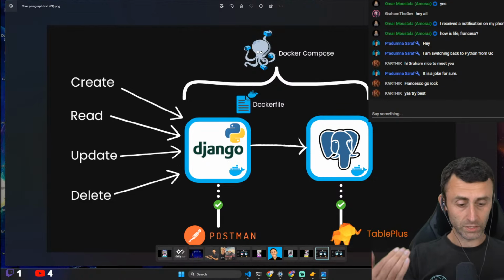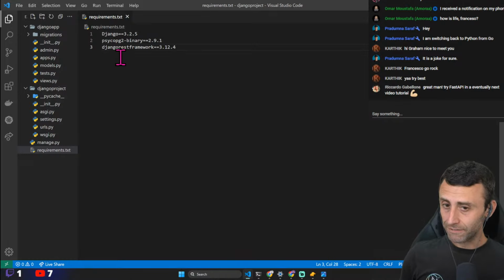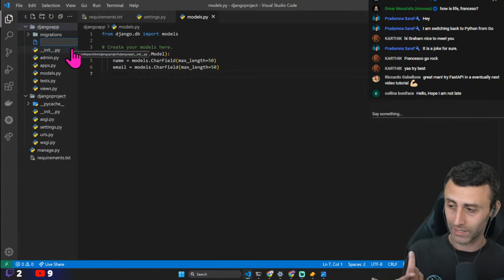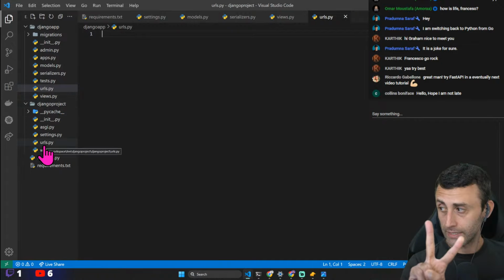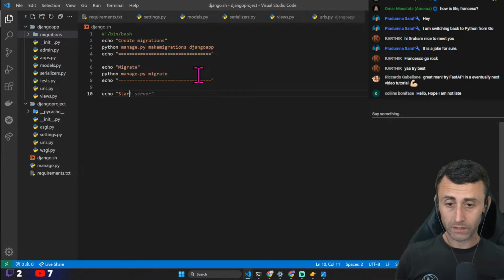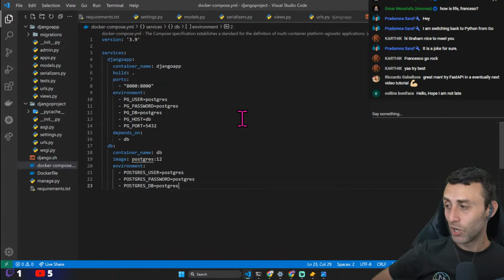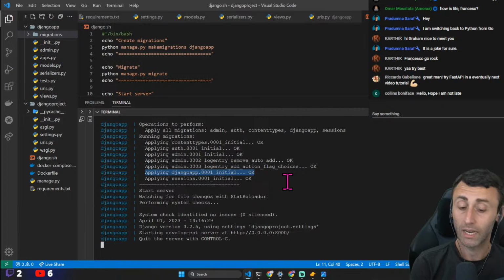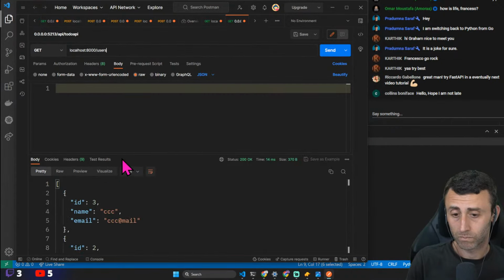Python CRUD Rest API in Python using Django, Django Rest Framework, Postgres, Docker, Docker compose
In this livestream, we will build a CRUD Rest API in Python using:
- Django
- Django rest framework
- Postgres
- Docker
- Docker Compose

0:00 Intro, requirements, project creation
4:40 app configuration
10:43 model, serializer, controller, URLs
21:15 bash script
23:48 Dockerfile, docker-compose.yml file
29:40 run the Postgres container, build the Docker image, run Django app container
35:27 Test the application